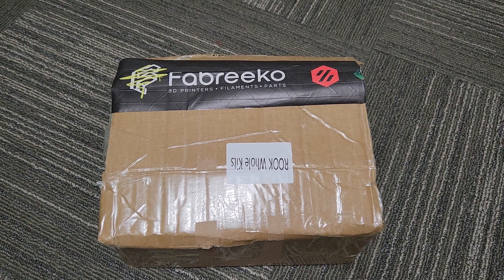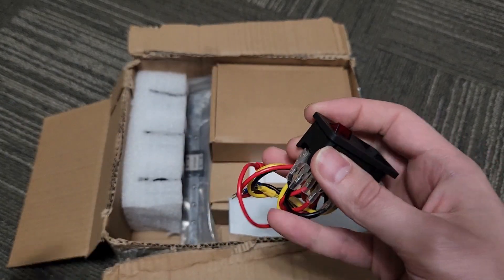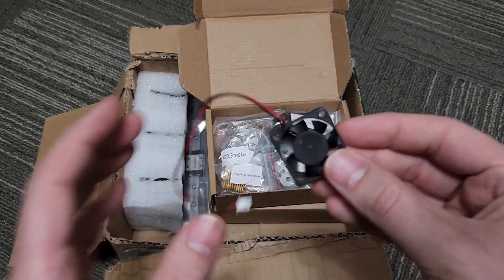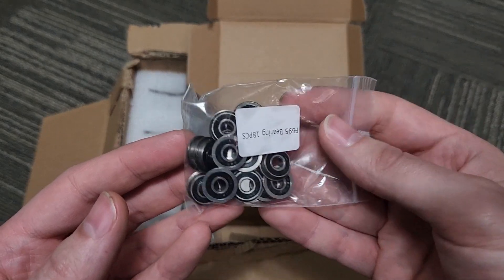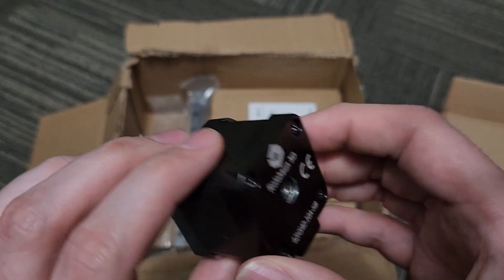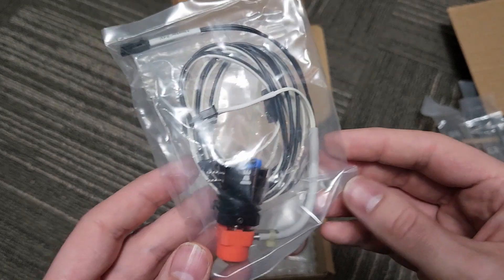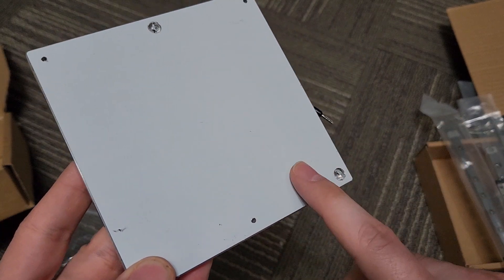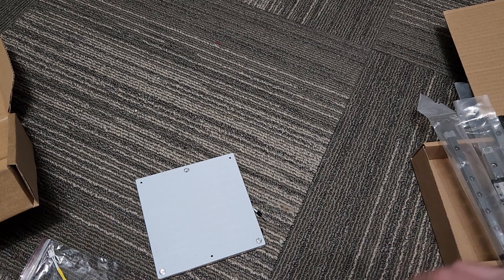Fabreeko Rook MK1 Kit Unboxing!! - Inexpensive beginner CoreXY 3D printer!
Rook MK1 Kit Unboxing

Kanrog's Channel for more Rook content and another beta kit look